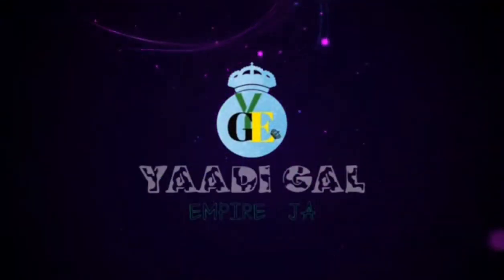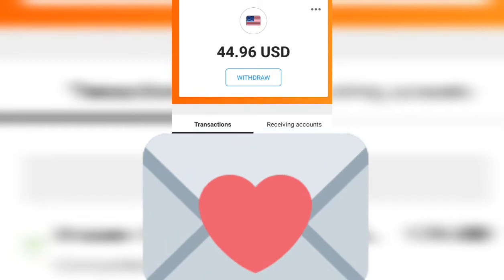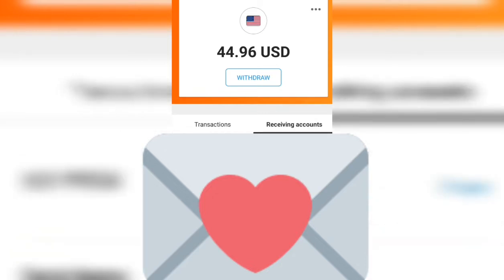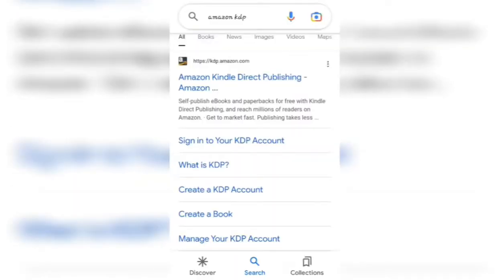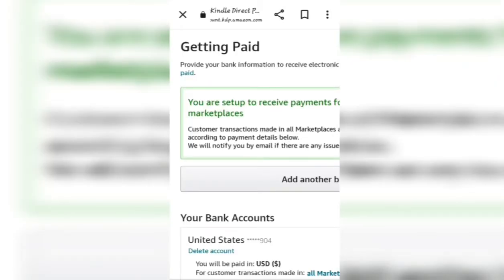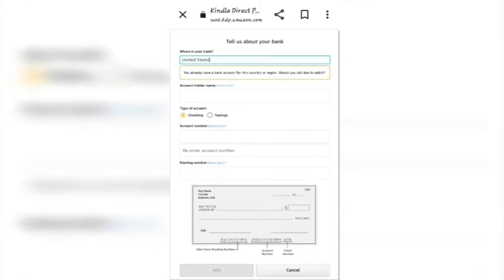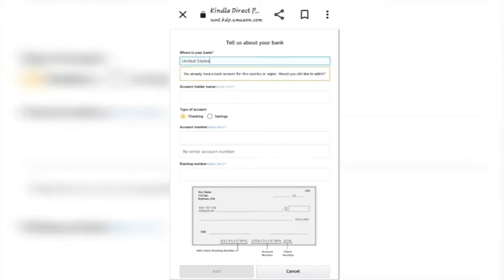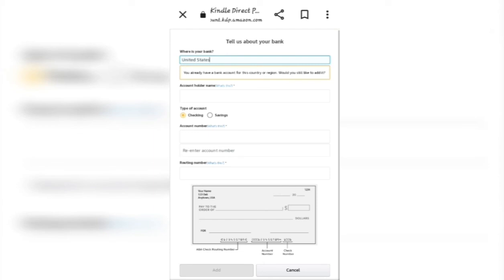Link payoneer with Amazon 🇯🇲